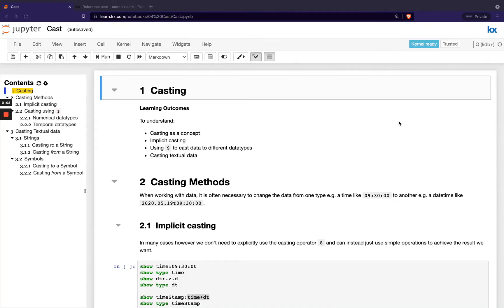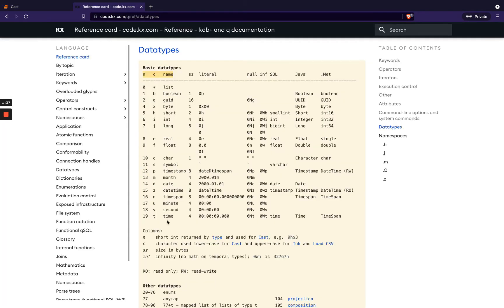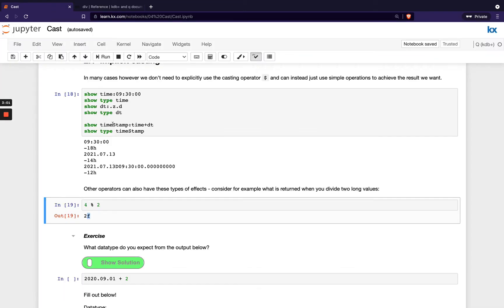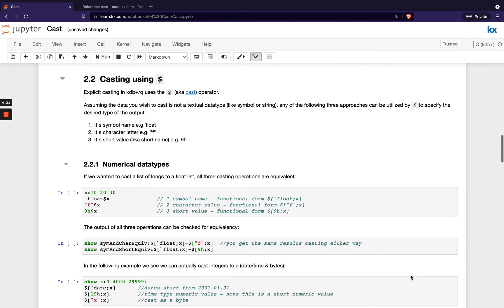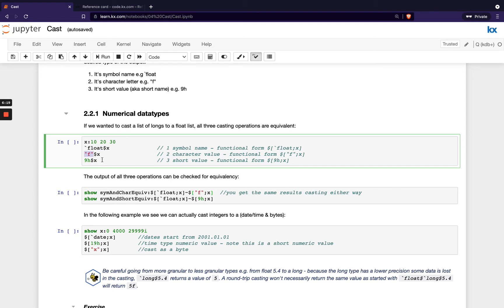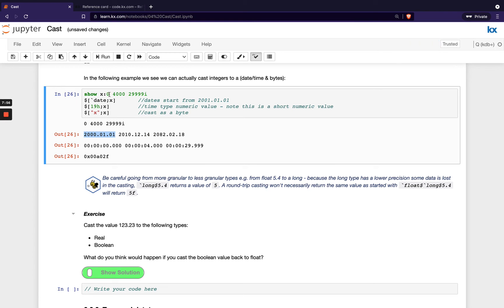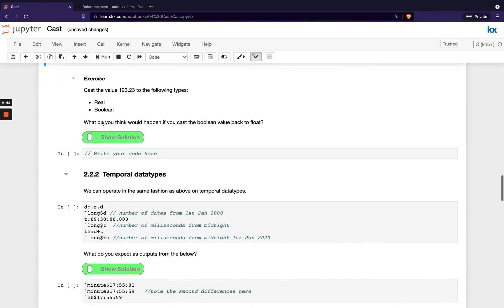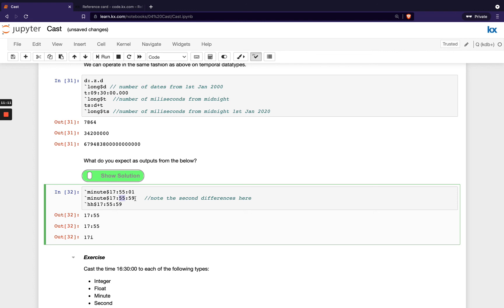Fundamentals | Casting Methods in kdb | Hands on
This video kicks off the fourth topic in the Fundamentals course which is Casting. This video discusses the different casting methods such as implicit casting and using the cast operator('$').